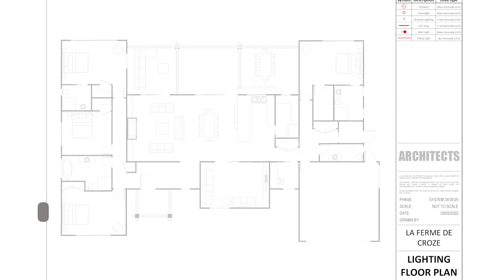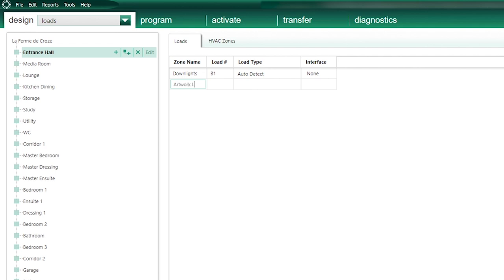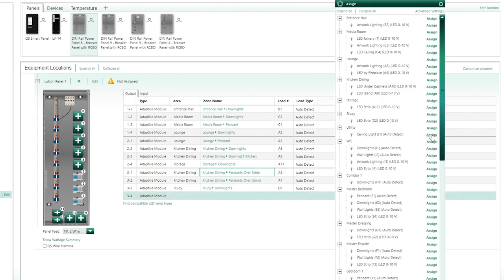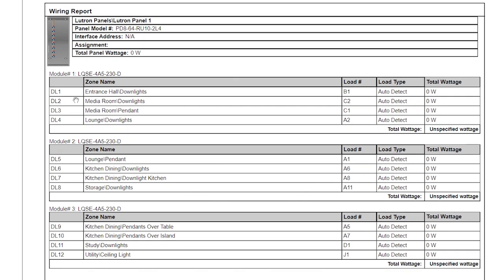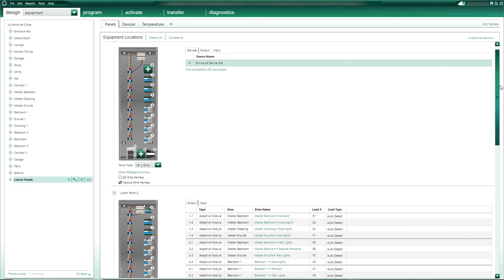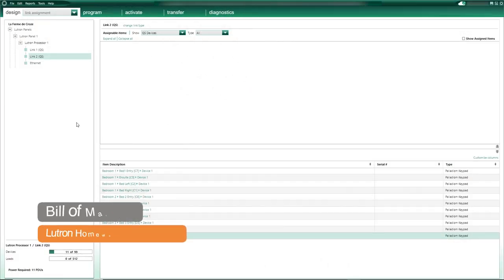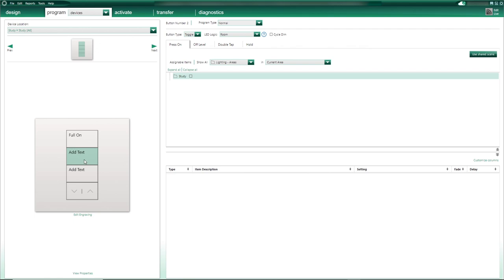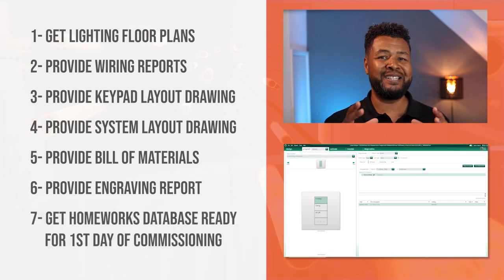How to Design a Lutron Homeworks QSX System // Complete System Design Package [New] (June 2022)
Every Lutron HomeWorks Project requires an element of Design to ensure a successful installation. In this video, I share how I put together my System Design Package on all my Lutron HomeWorks Projects.

We will discuss in details:

- Which Lighting documents are required at the beginning of any project.

- How to use the Lutron Designer Software, to enter all the lighting circuit information.

- How to generate Wiring and Panel Wiring Reports
- How to put together a Lutron Keypad Layout Drawing
- How to put together a Lutron System Layout Drawing
to ensure a successful electrical installation

- How to generate a Bill of Materials, to provide accurate costs to clients
- Why having a Lutron HomeWorks Database ready on the first day of commissioning with Pre-programmed Keypads will help saving costs.
- The Multiple use of the Lutron Engraving Report

Lutron Equipment used in this video:
- Lutron HomeWorks Processor: HQP7-2
- Lutron Power Supply: QSPS-DH-1-75
- Lutron Wire Landing Board: QS-WLB
- Lutron Phase Adaptive module Pro LED+: LQSE-4A5-230-D
- Lutron 0-10V Din Rail Power Module: LQSE-4T10-D
- Lutron SeeTouch Keypad
- Lutron Palladiom Single Column
- Lutron Palladiom Dual Column
- Lutron Cable: QS-CBL-LSZH